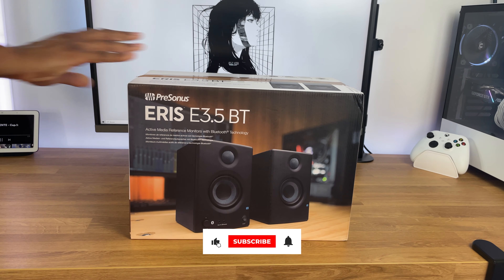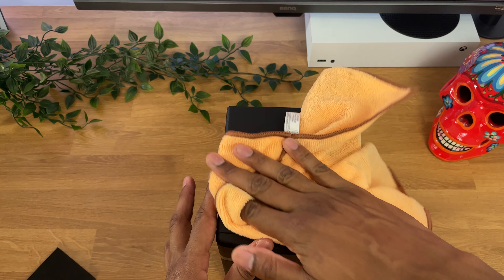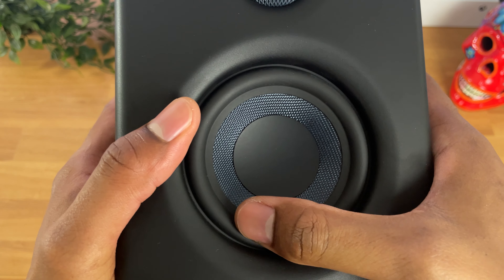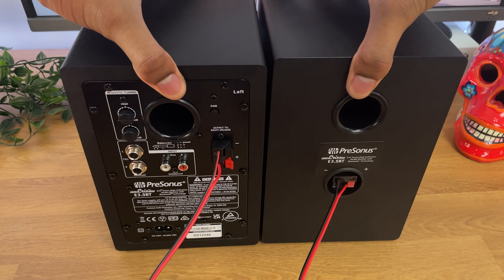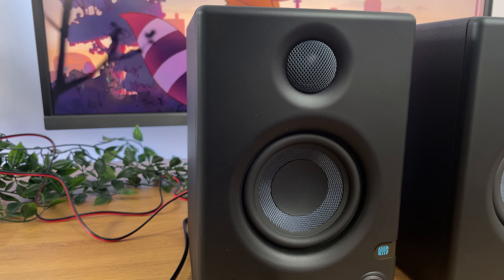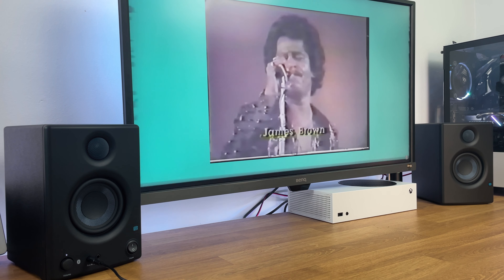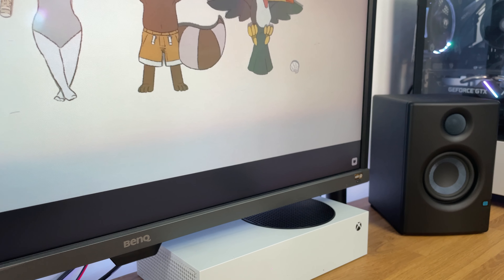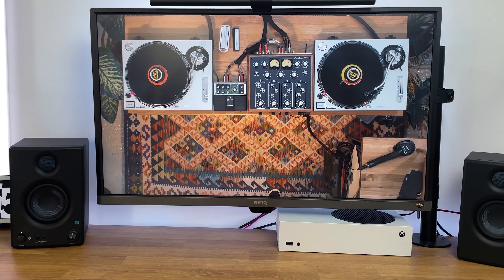Don't Buy Edifier MR4 Before Watching This: Presonus Eris 3.5 BT Review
Hello everyone, this is Juan Felipe, and welcome back to another Video!!

These are the Presonus ERIS E3.5 BT studio monitors, one of best desk speakers of 2023 and just under $100. In this video, we'll dive into all the details and features of these budget-friendly monitors. If you are considering the Edifier MR4, this could be an alternative for you!!!

00:00 Intro
00:37 Unbox
00:54 First Thoughts and Design
02:26 Connectivity
03:06 Sound Quality
03:55 Quick Sound Test
04:15 Final thoughts and conclusion

Also if you have any questions, please leave them in the comments

►My Setup Right Now
Xbox Series S
BEST 4k Monitor for Content Creation
Presonus Eris E 3.5 BT
ASUS GeForce GTX 1660 SUPER 6GB Graphics Card
AMD Ryzen 5 3600 Processor
NZXT H510 ATX Case
BlueYeti Mic
Mouse and Keyboard Dell
TOSHIBA 2TB Externas HDD
Light strip on the setup
Lights Softboxes
BenQ lightBar

My name is Juan Felipe and I´m just trying to open my way up in this Content Creation Life!